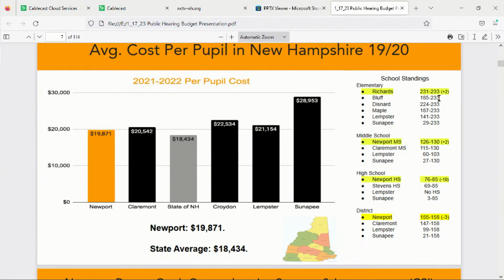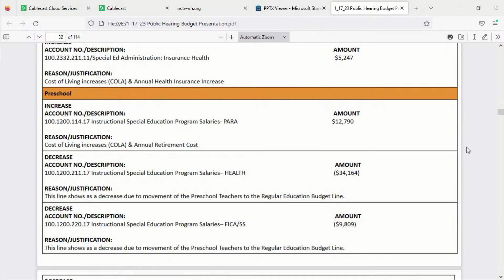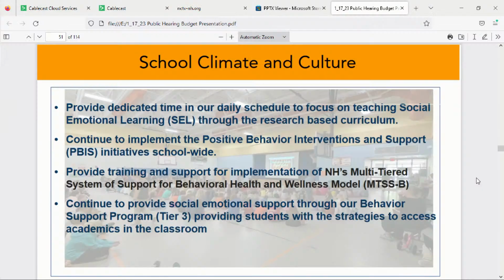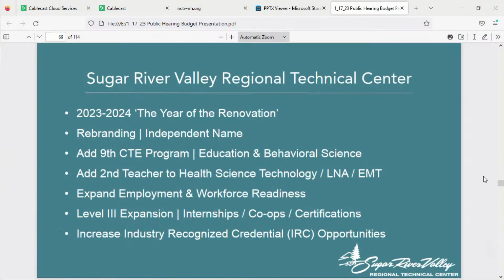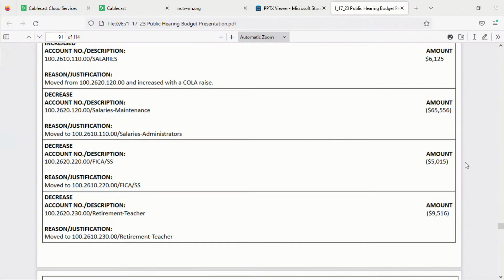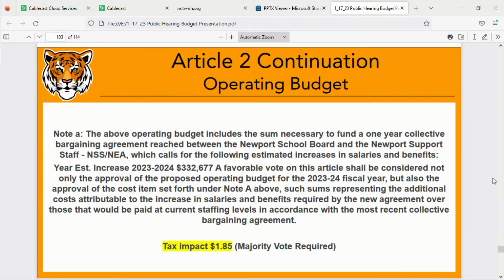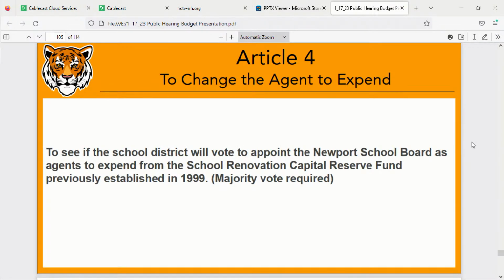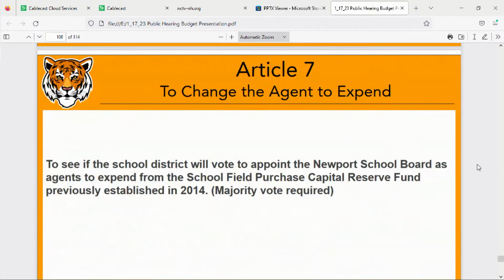LIVE Newport School Budget Hearing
Tonight 1/17/23  @ 5:00 pm